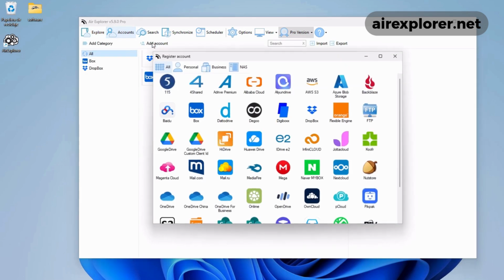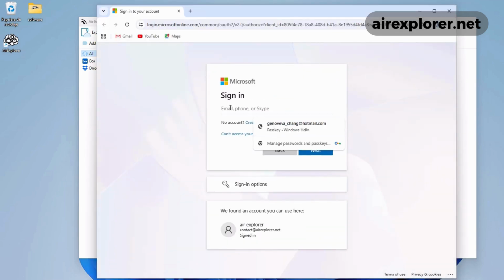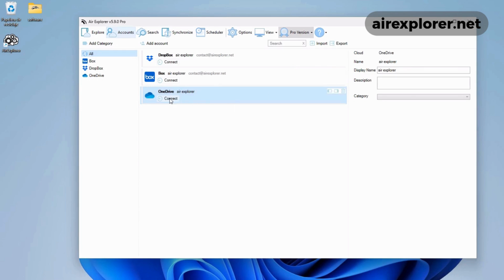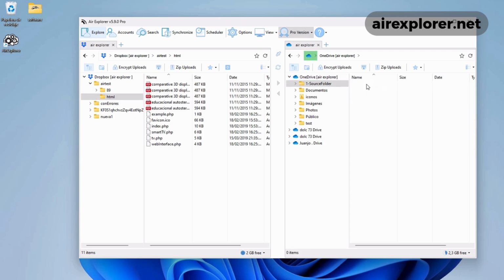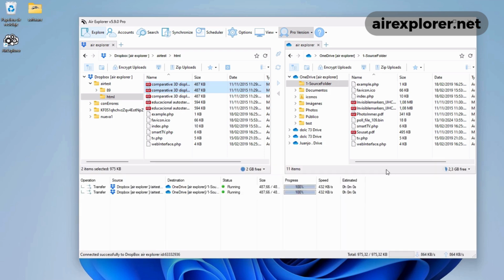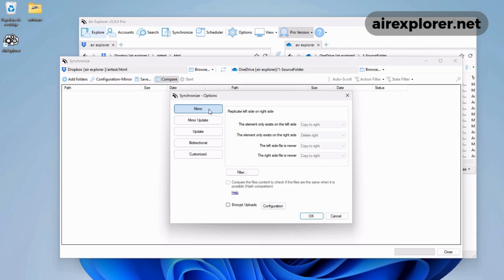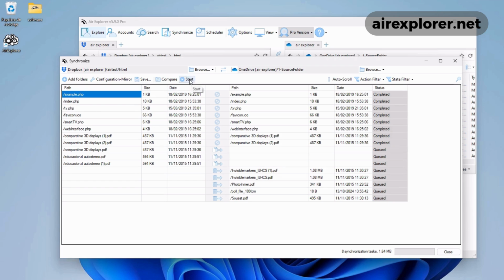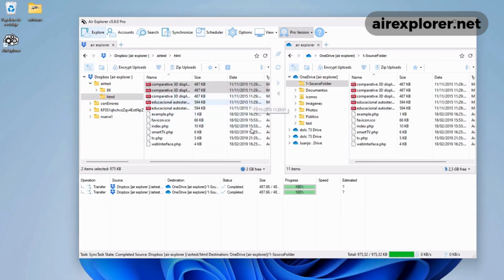Step-by-Step: Transfer files from Dropbox to OneDrive with Air Explorer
From Dropbox to OneDrive: simplifies cloud transfers

Step 1: Add cloud accounts.

Launch Air Explorer and navigate to the Accounts tab. Here, you can add your Dropbox and OneDrive accounts. Once added, both services will appear in the file manager.

Step 2: Navigate to Dropbox files.

In the dual-pane interface, select Dropbox on one side. Browse through your folders and choose the files you want to transfer.

Step 3: Select destination in OneDrive.

On the opposite pane, select OneDrive. You can choose an existing folder or create a new one to receive the incoming files.

Step 4: Transfer files.

Drag and drop the selected files from Dropbox to OneDrive. Air Explorer will handle the transfer directly between cloud servers, saving time and bandwidth.

Step 5: Verify transfer.

Once the transfer is complete, open OneDrive to confirm the files have arrived. Air Explorer also provides a log window to track progress and troubleshoot any issues.